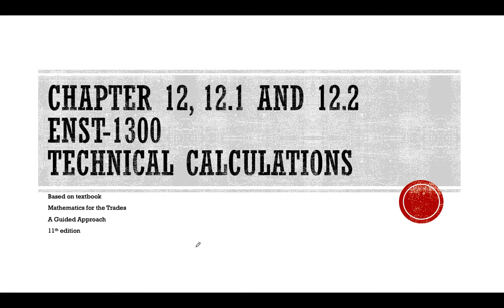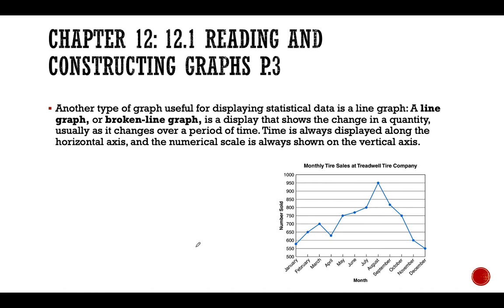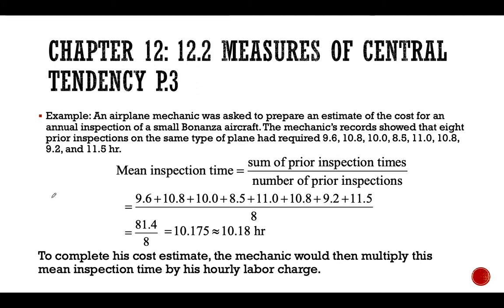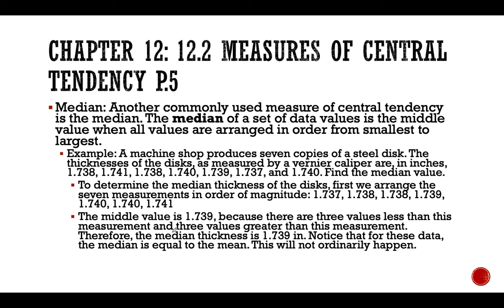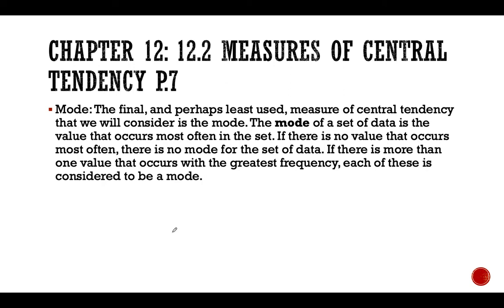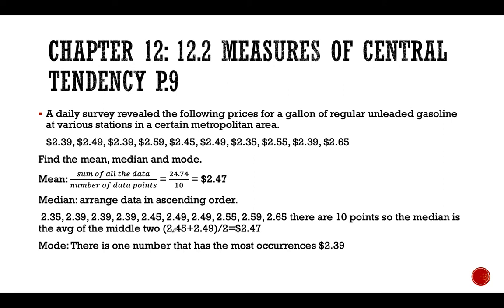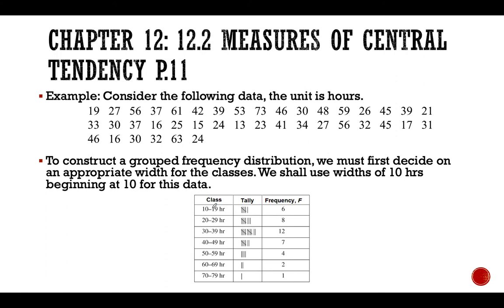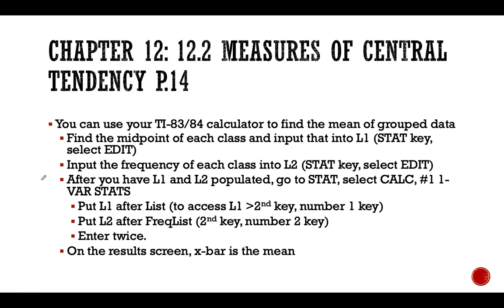Ch 12.1 and 12.2 Theme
Table of Contents:

00:00 - Chapter 12, 12.1 and 12.2ENST-1300Technical Calculations
00:04 - Chapter 12: 12.1 Reading and Constructing Graphs p.1
00:29 - Chapter 12: 12.1 Reading and Constructing Graphs p.2
01:25 - Chapter 12: 12.1 Reading and Constructing Graphs p.3
02:04 - Chapter 12: 12.1 Reading and Constructing Graphs p.4
02:36 - Chapter 12: 12.2 Measures of Central Tendency p.1
02:56 - Chapter 12: 12.2 Measures of Central Tendency p.2
03:31 - Chapter 12: 12.2 Measures of Central Tendency p.3
04:29 - Chapter 12: 12.2 Measures of Central Tendency p.4
05:02 - Chapter 12: 12.2 Measures of Central Tendency p.5
05:59 - Chapter 12: 12.2 Measures of Central Tendency p.6
06:55 - Chapter 12: 12.2 Measures of Central Tendency p.7
07:22 - Chapter 12: 12.2 Measures of Central Tendency p.8
07:41 - Chapter 12: 12.2 Measures of Central Tendency p.9
08:37 - Chapter 12: 12.2 Measures of Central Tendency p.10
09:26 - Chapter 12: 12.2 Measures of Central Tendency p.11
10:32 - Chapter 12: 12.2 Measures of Central Tendency p.12
11:05 - Chapter 12: 12.2 Measures of Central Tendency p.13
11:11 - Chapter 12: 12.2 Measures of Central Tendency p.14